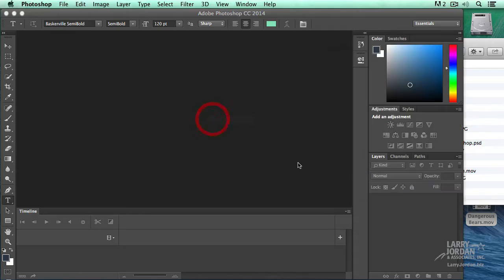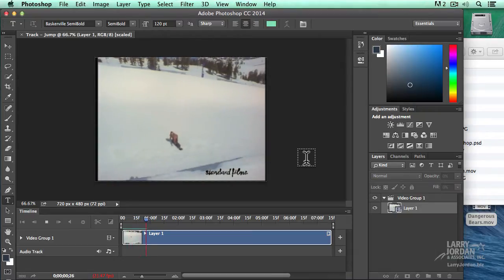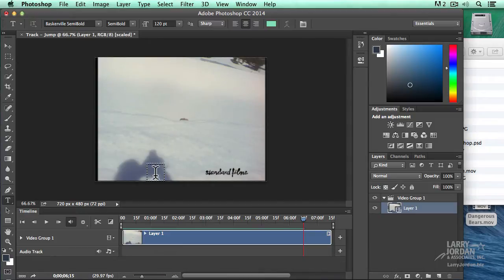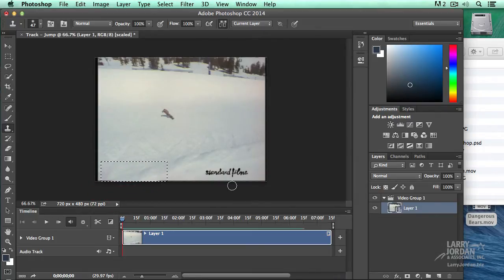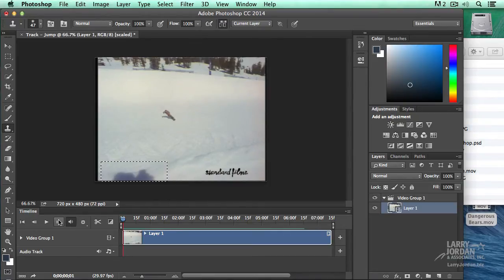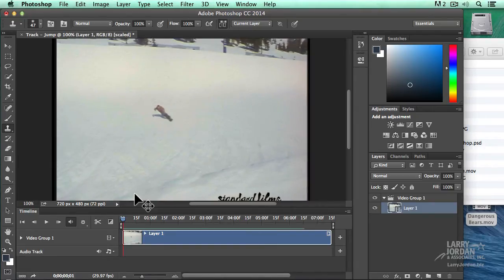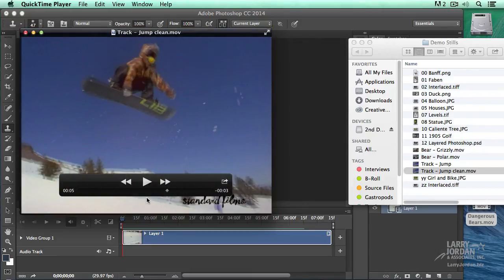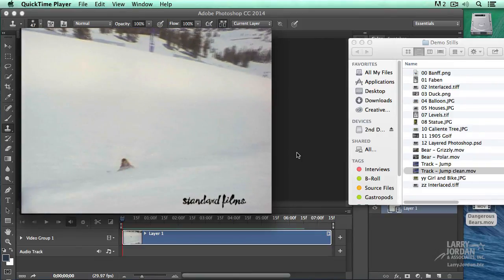Retouching Video Using Photoshop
- Whether you use Adobe Premiere Pro or Apple Final Cut Pro X, most of us only think of using Photoshop for still images. But, hidden deep inside the program is a frame-based video repair facility. This means that the same tools we use in Photoshop to fix still images can be used to fix problems with our video, including pixel-based editing. In the excerpts from our "Use Photoshop for Video", we'll show you how to use Bridge and Photoshop for video projects for integration into Premiere Pro or Final Cut Pro X.

This section of our "Use Photoshop for Video" webinar, focuses on how we can retouch video using Photoshop. Watch as we guide you though how to implement this dynamic program in video editing!